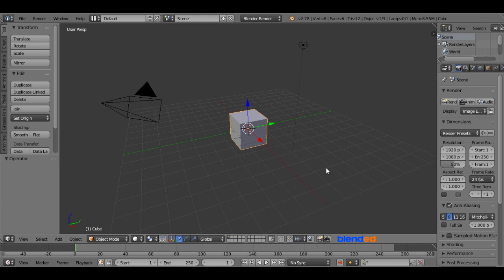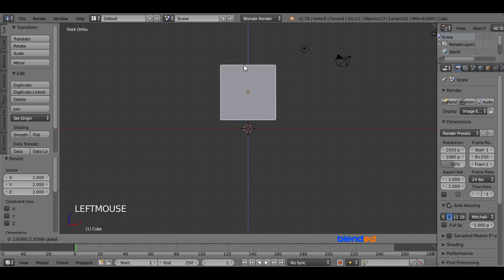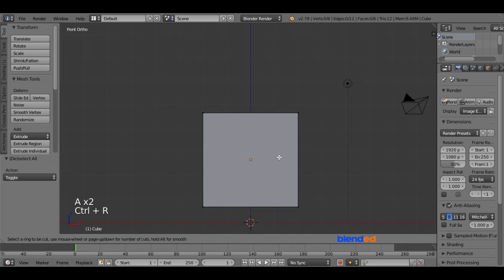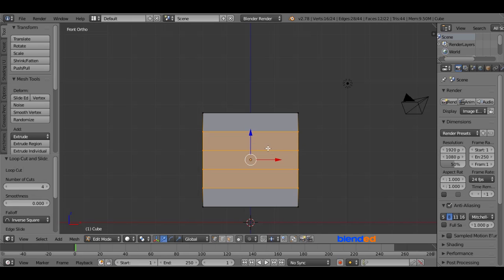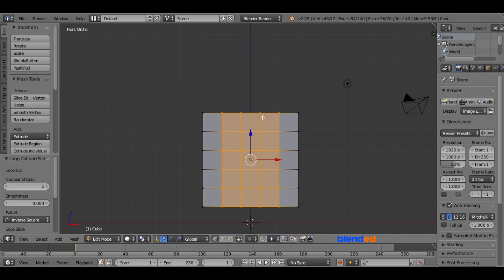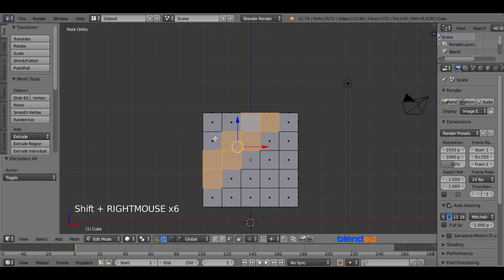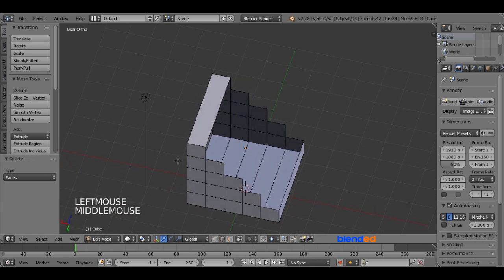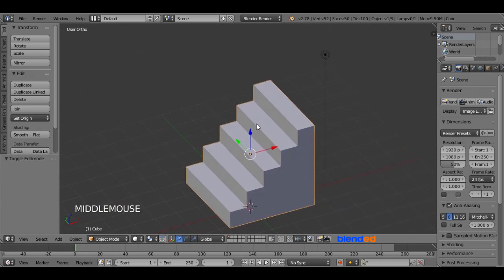How To Make Staircase in Blender? - Quick Tutorial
In this video, You will learn how to make a staircase with a cube in blender.